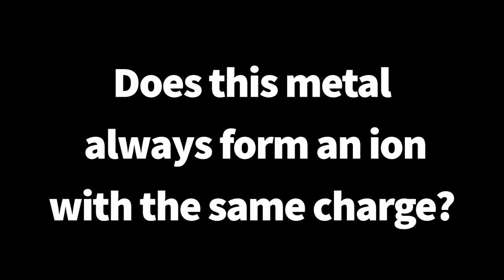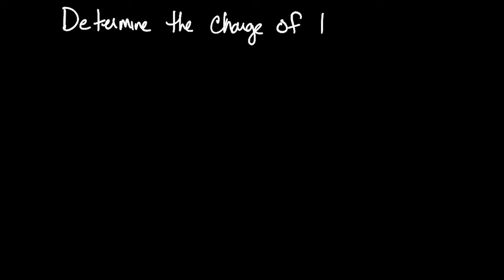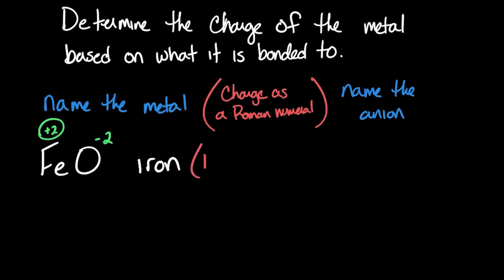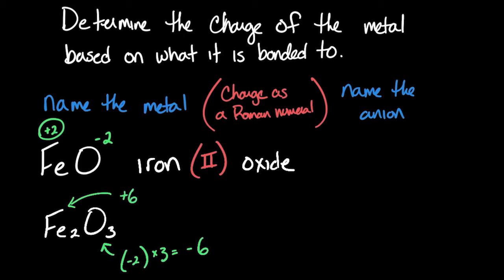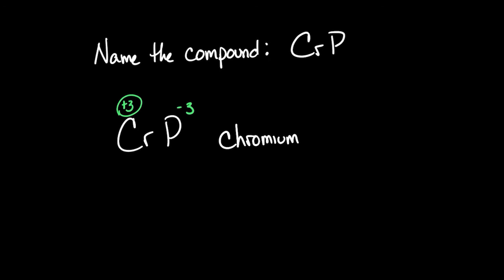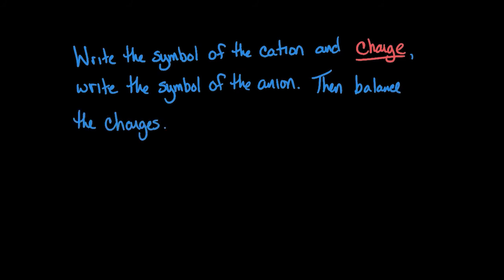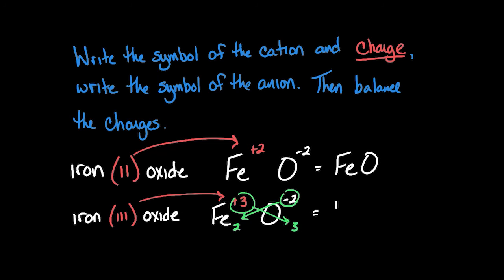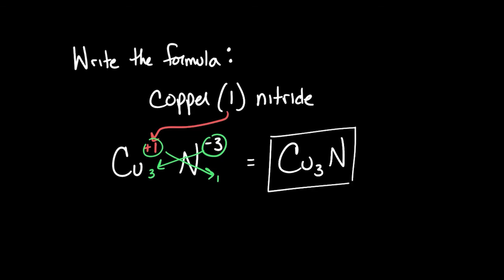Naming and Writing Chemical Formulas of Compounds (Part 2): Ionic Compounds with Transition Metals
In this video, we see how to name and write the chemical formulas for compounds that contain transition metals and other metals that form more than one charge.